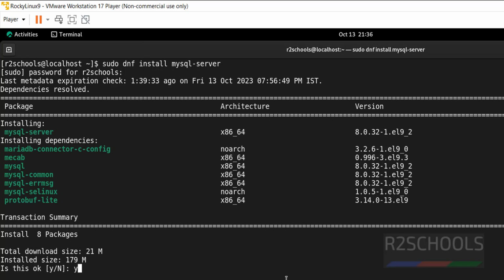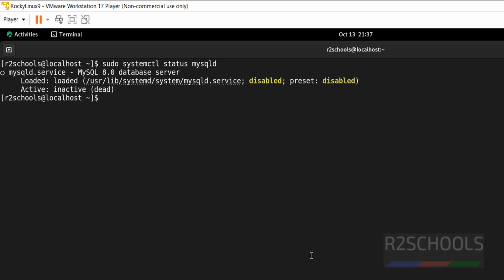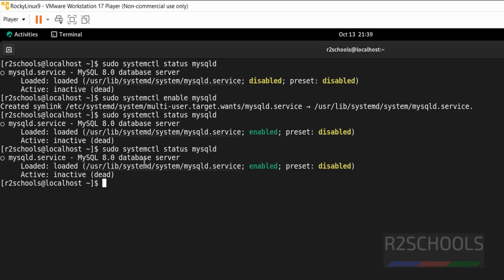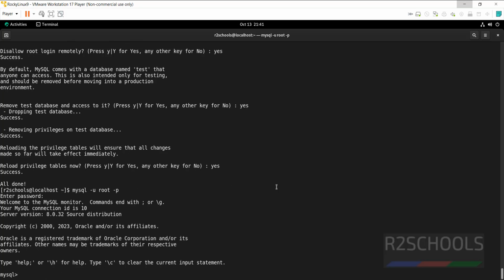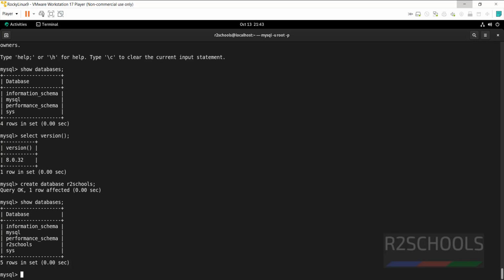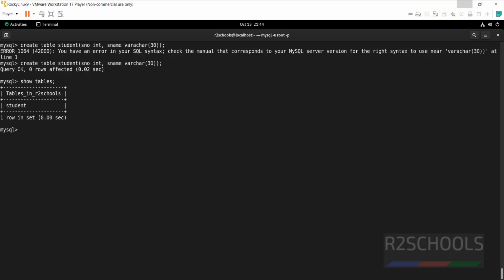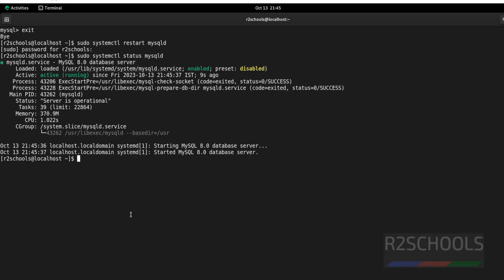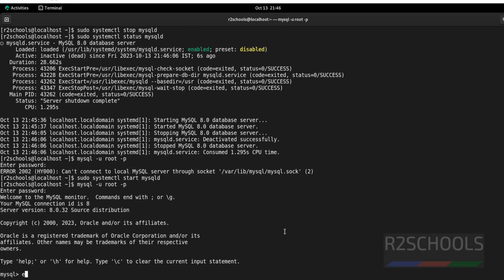46. MySQL DBA: How to install and configure MySQL 8 on Rocky Linux 9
In this video, we have shown How to install and configure MySQL 8 on Rocky Linux 9 step by step.

How to install and configure MySQL 8 on Rocky Linux 9,
How to install MySQL 8 on Rocky Linux 9,
Install MySQL 8 on Rocky Linux 9,
How to install and configure MySQL on Rocky Linux 9,